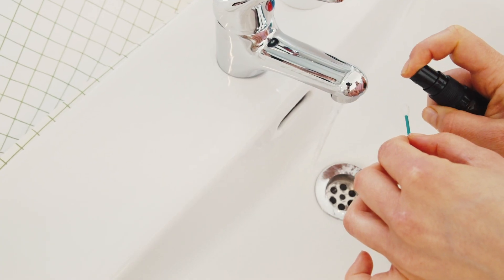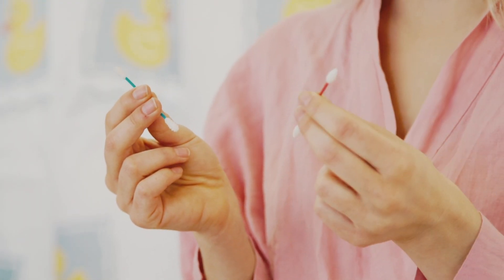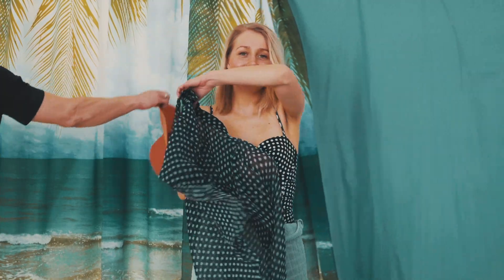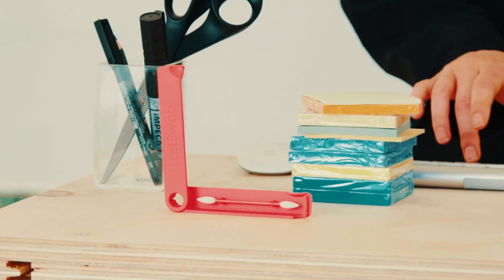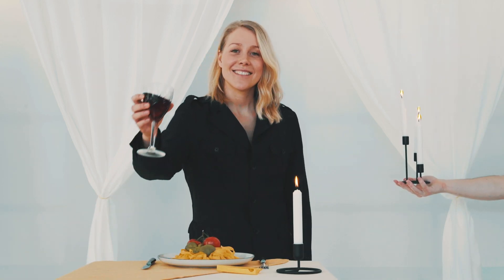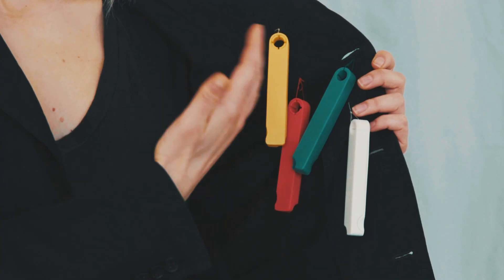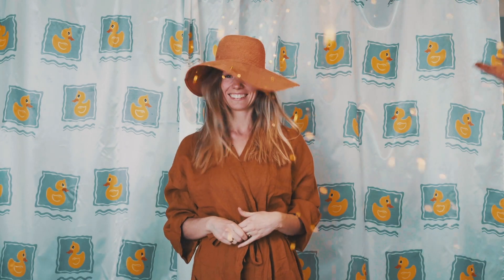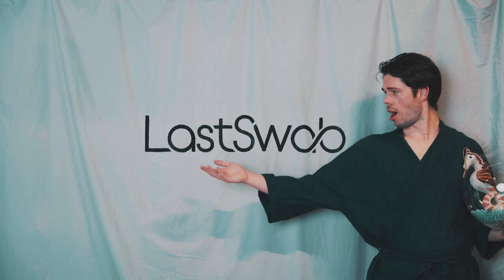LastSwab återanvändbar tops | SmartaSaker.se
Ersätt engångstopsarna med detta miljösmarta alternativ! LastSwab återanvändbar tops kan användas minst 1000 gånger och rengörs enkelt med tvål och vatten. Köp på SmartaSaker